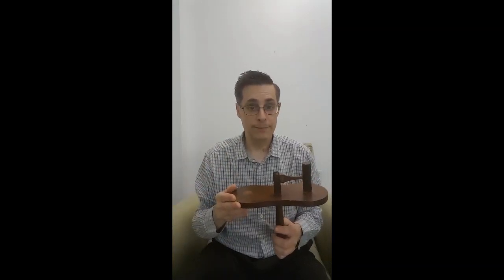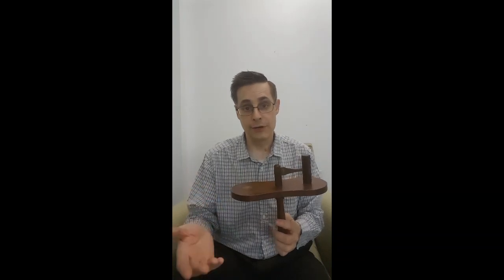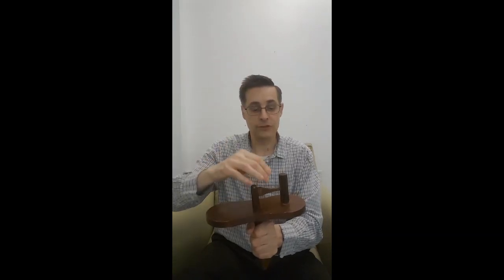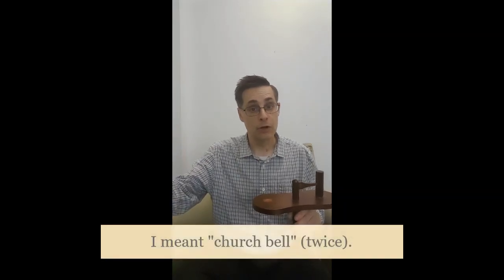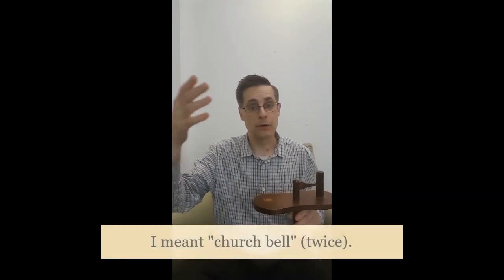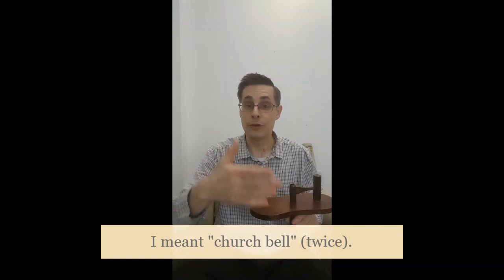Crotalus: How to Use (with Louis Tofari)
In this short instructional video, Louis Tofari demonstrates how to use the crotalus (clapper) during the Sacred Triduum of Holy Week.

Romanitas Press provides publications, consultative training, liturgical-architectural consultation, and a variety of resources for the traditional Roman Catholic Liturgy.

Romanitas Press LLC was founded by Louis Tofari to provide a variety of resources for the traditional Roman Liturgy (aka, the Tridentine Latin Mass), such as publications, ceremonial notes, training materials audio-visual media. Louis Tofari also offers training and consultative services, such as servers' and clergy training seminars, conferences on liturgical matters, consultation about rubrics, sacristy, organization and formation of servers, ecclesiastical architecture, etc. Louis Tofari has over 20 years and a wide range of experience in liturgical matters.